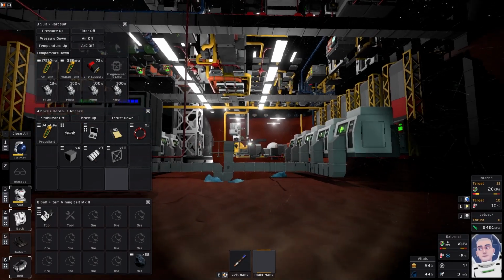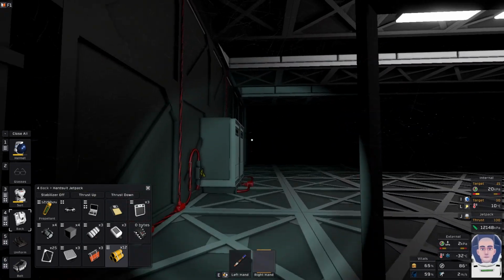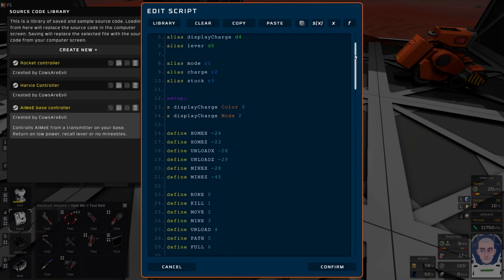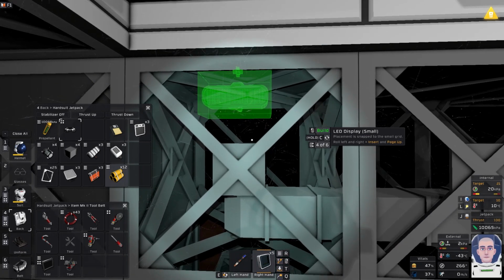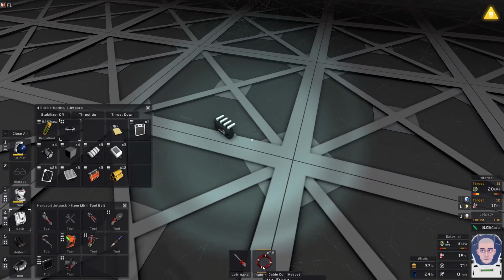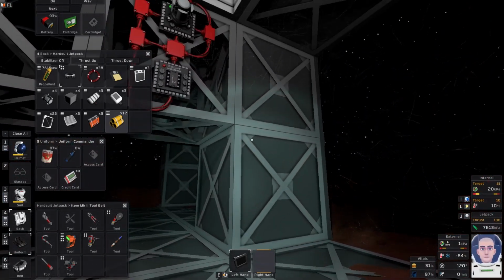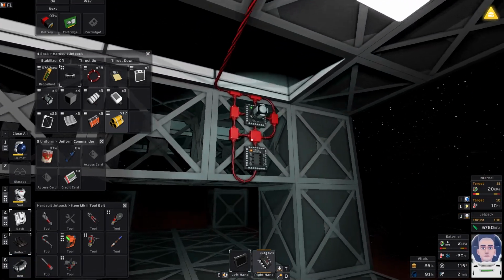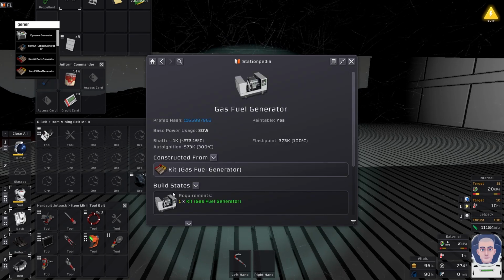Stationeers #21: Fun with AimeE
Today it's time to put AimeE to work.